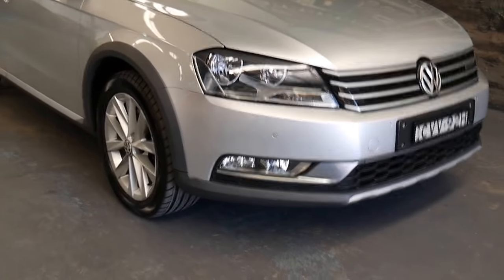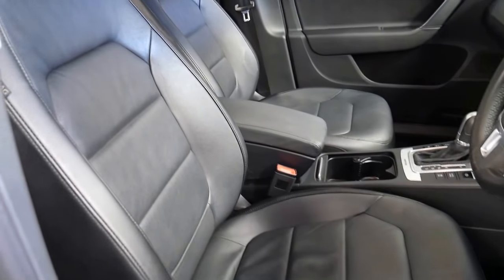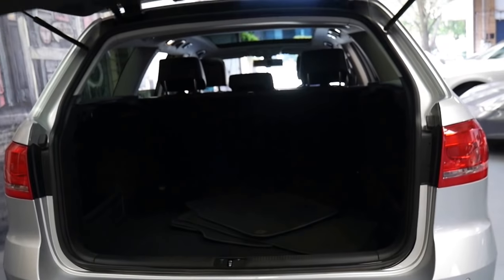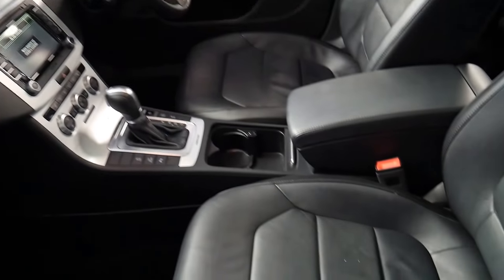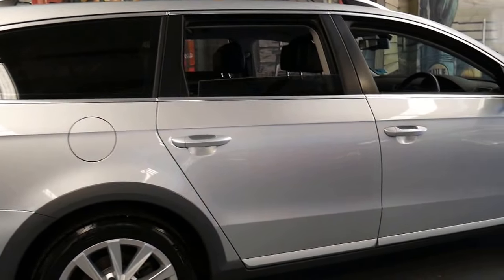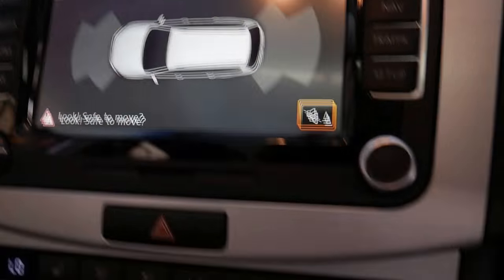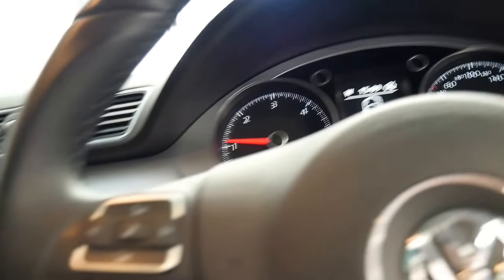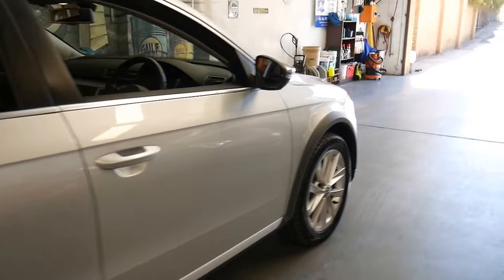Volkswagen Passat Alltrack 2014 (MY15)